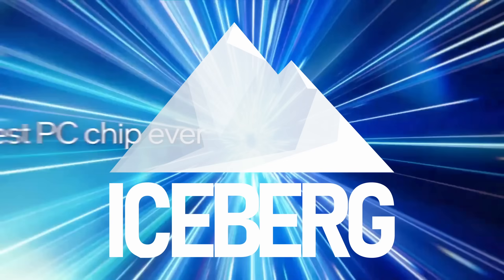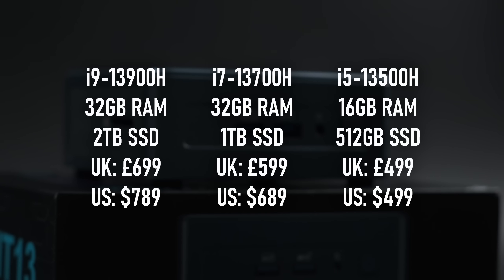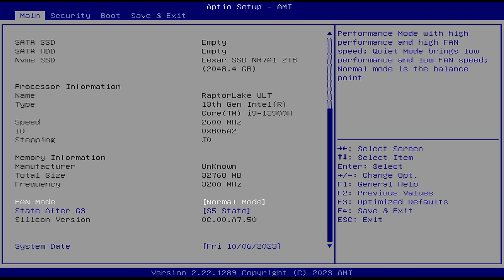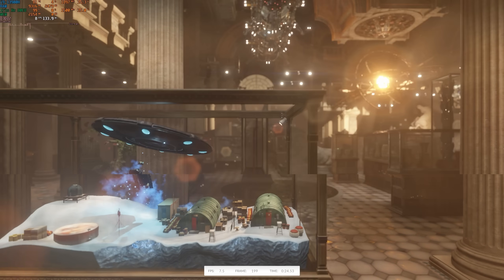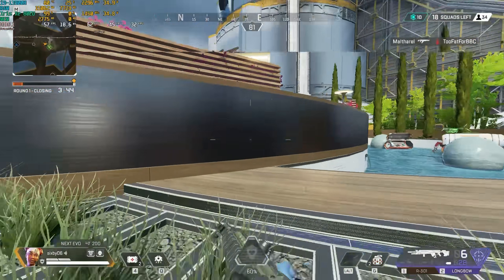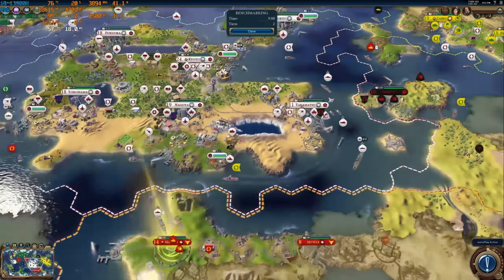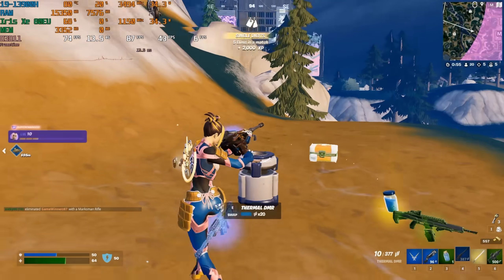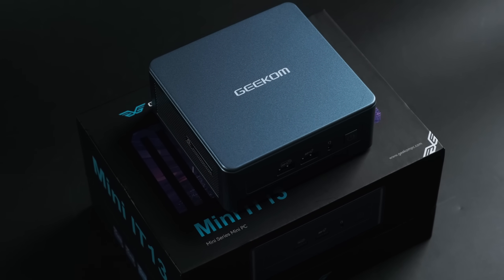This i9-powered NUC is all about POWER | Geekom Mini IT13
Testing the i9-13900H-powered Geekom Mini IT 13 NUC-style PC in gaming, 3D rendering & video editing

Specs as provided:
Intel i9-13900H
Iris Xe 96EU integrated graphics
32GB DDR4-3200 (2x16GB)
2TB NVMe Gen 4 SSD

Thanks to Geekom for supplying the review unit, check out their 20th Anniversary sale (USA)

When talking about the Intel i9 CPU, the subject is always "power". Whether that’s power as in performance, power as in consumption, or - as in this case - power as in limits. Cramming an i9 into the NUC-sized Mini IT 13 is a bold move by Geekom that’s sure to grab the attention of tiny PC enthusiasts, but will it pay off for them?

Track names: “Future Tomorrow”, “Binary Sunrise”, “Midnight Racer” & “Starstream Returns”

00:00 Geekom Mini IT 13
00:41 About that i9…
01:50 Other specs
02:18 Price
02:47 The Outside
03:56 The Inside
04:29 The BIOS
04:49 Synthetic Benchmarks
05:47 Fan noise - idle & under load
07:41 Productivity Benchmarks: Davinci Resolve Studio
08:19 Productivity Benchmarks: Blender Classroom
08:38 Gaming Benchmarks
08:40 Benchmarks: Apex Legends
09:24 Benchmarks: Battlebit Remastered
09:44 Benchmarks: Counter Strike 2
10:09 Benchmarks: Fortnite
10:39 Benchmarks: Overwatch 2
10:56 Benchmarks: Forza Horizon 5
11:29 Benchmarks: Civilization VI
11:43 Power consumption
12:08 Tuning the CPU
14:54 Conclusion

Camera & 18-55mm lens kit:

 • Trading a PS4 for a PC | £150 Budget ...